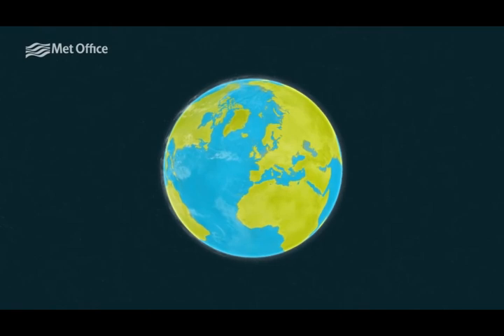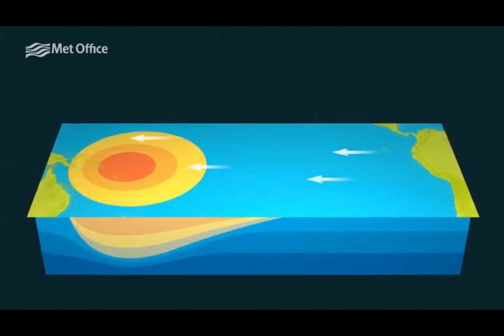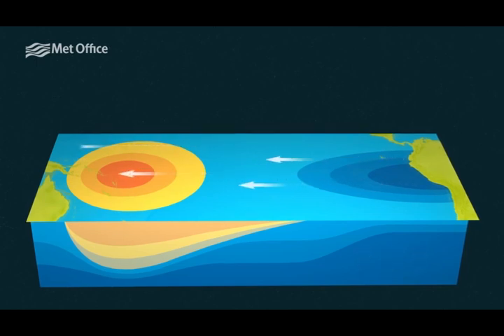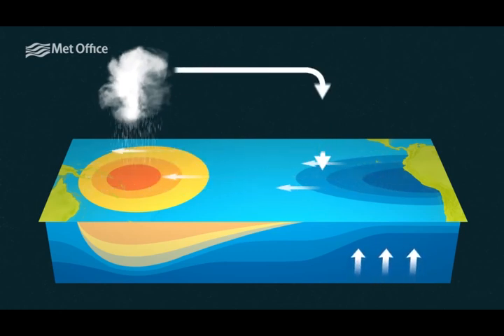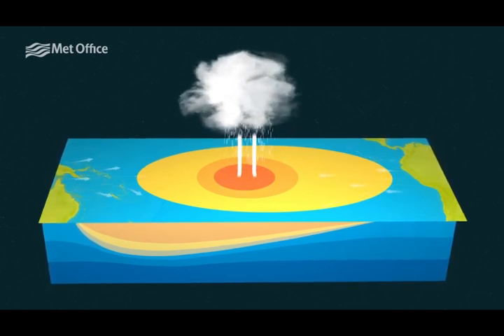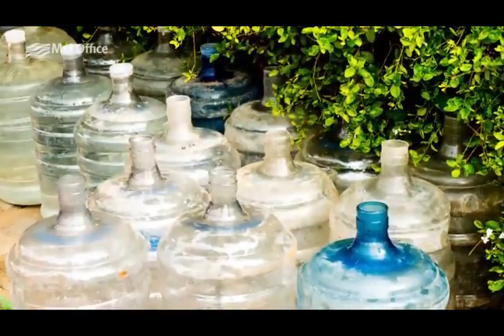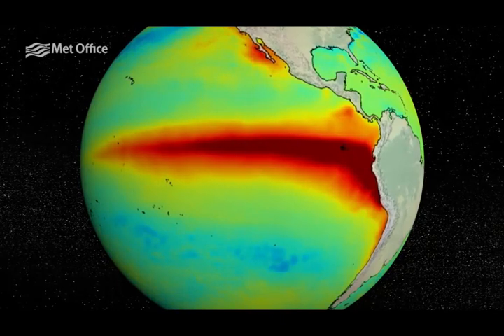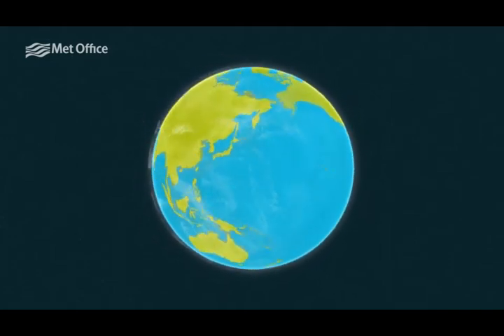EL NINO - WHAT IS IT